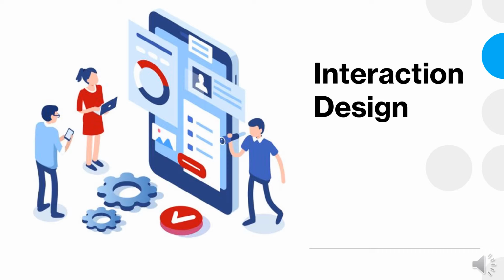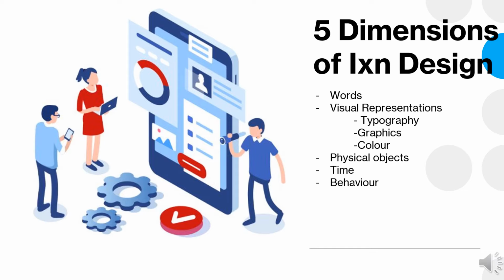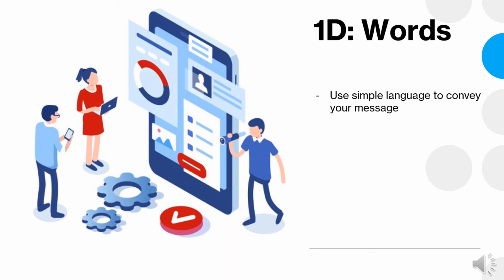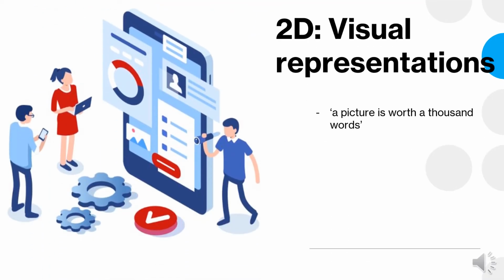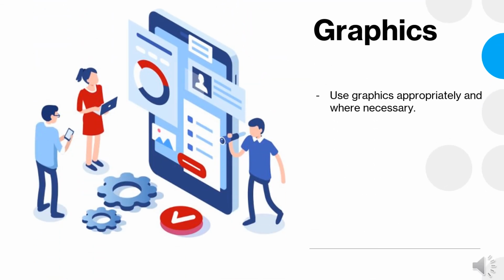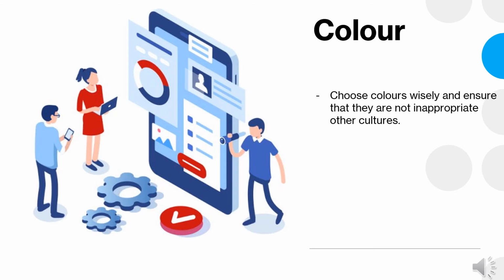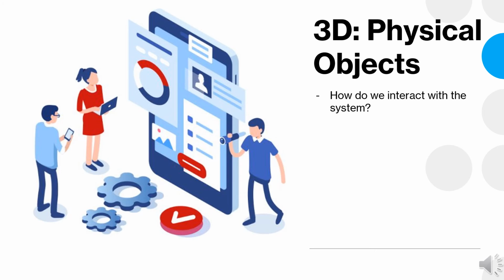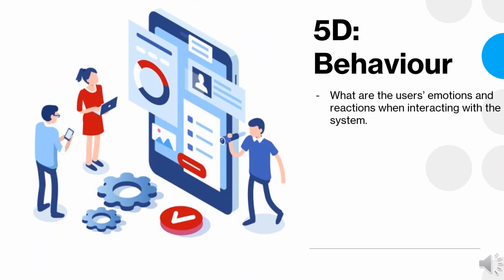5 Interaction Design in UX: Words, Visual Representations, Physical Objects, Time, Behaviour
This video introduces the second component that makes up the User Interface Design, the Interaction Design. It also explains the 5 dimensions of the Interaction Design.